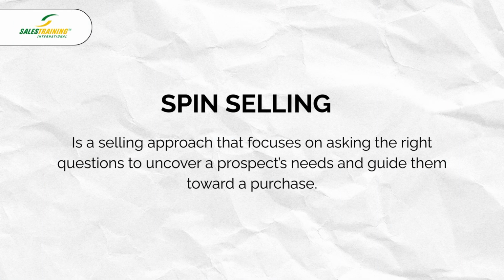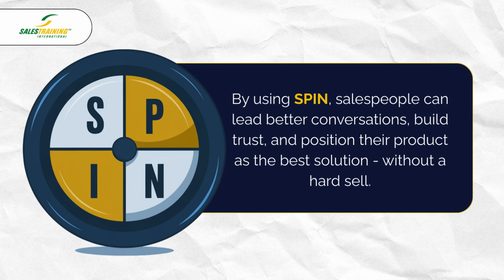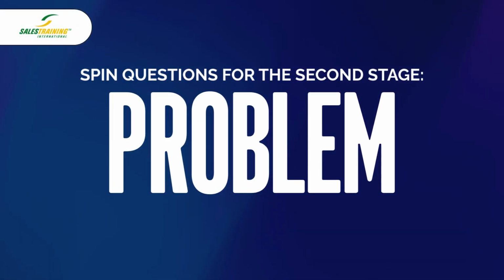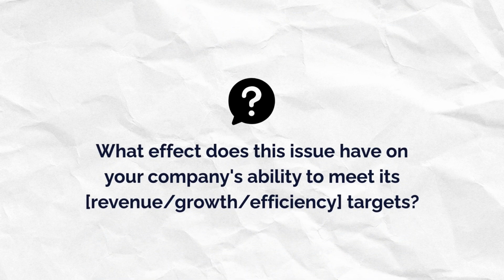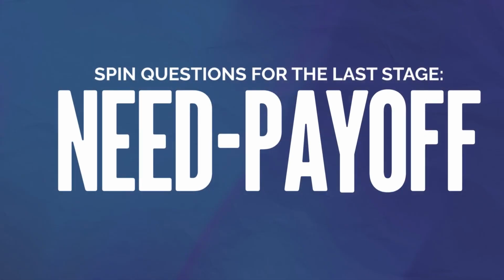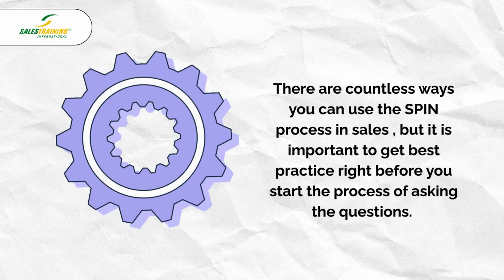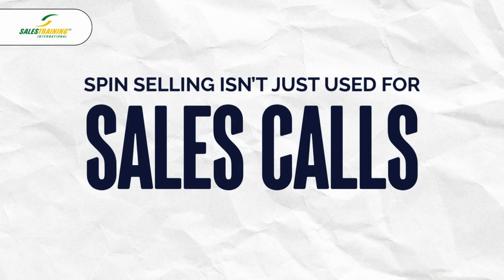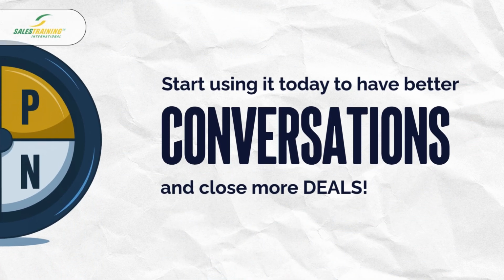What Is Spin Selling? | The Sales Model / Sales Theory to Ask the RIGHT Questions and Close Deals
What Is SPIN Selling?
SPIN Selling is a proven sales technique, method, or model that helps sales professionals ask the right questions, build trust, reduce objections and close more deals. Developed by Neil Rackham, this sales framework focuses on four key types of questions: Situation, Problem, Implication, and Need-Payoff, helping you guide prospects toward a buying decision without a hard sell.

In this video you will learn:

00:00 Introduction
00:37 What is SPIN Selling?
00:52 The 4 Types of Questions
01:27 Questions for stage 1: SITUATION
02:05 Questions for stage 2: PROBLEM
02:32 Questions for stage 3: IMPLICATION
03:18 Questions for stage 4: NEED PAYOFF
03:58 Why SPIN selling works
04:46 The best practices for SPIN selling
05:42 Where you can use SPIN selling